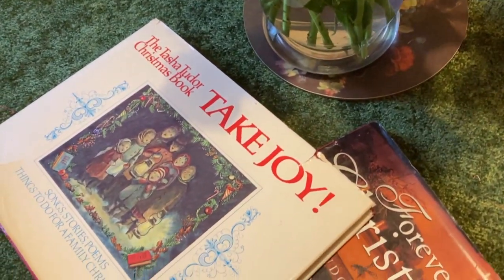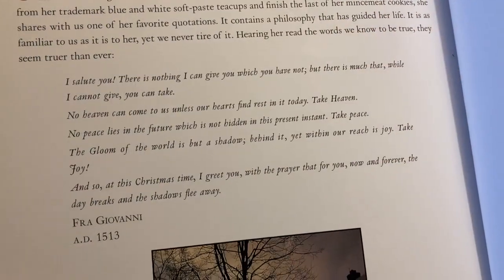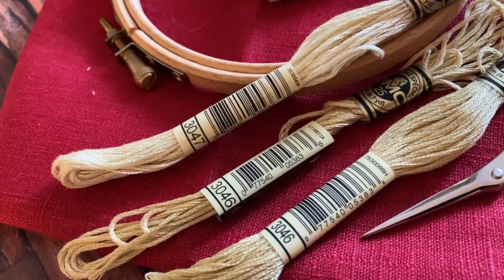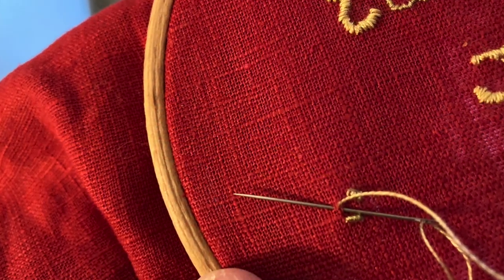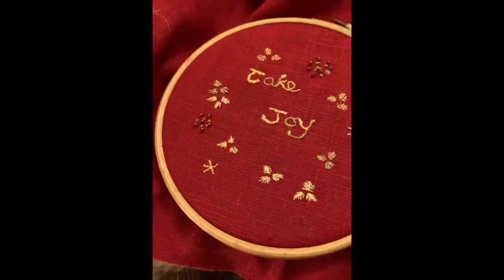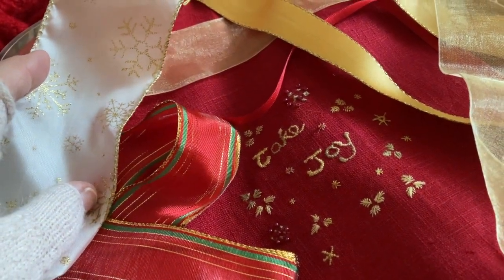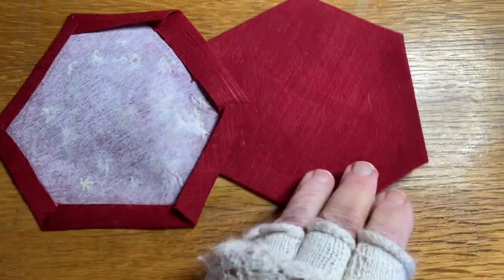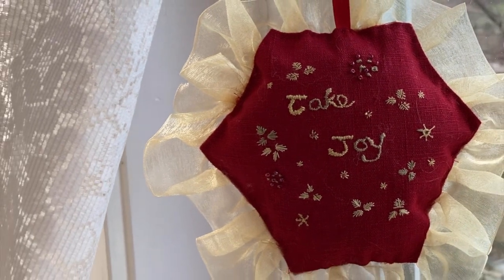Take Joy#Christmas2023 Decoration: how to make a hexagon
Whether you wish to make the decoration flat, or plumped up with mountainmist; whether you wish to keep it plain or
embroider it, here are clear directions for creating a tree hanging decoration. 'Take Joy' was part of Tasha Tudor's credo for Christmas, and we take this as our motto. dmc threads and red linen, millhill beads and a gold chiffon ribbon all add up to a charming addition to your Stack of Christmas decorations. Or better still, make it as a gift for someone special. An heirloom, handmade to last for a century. Take JOY!